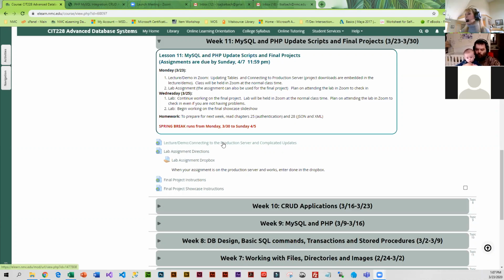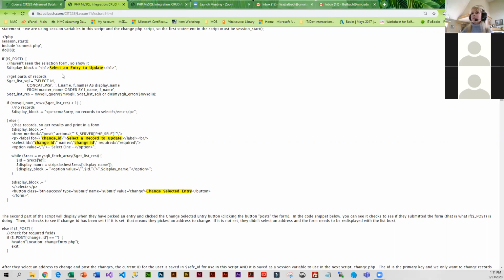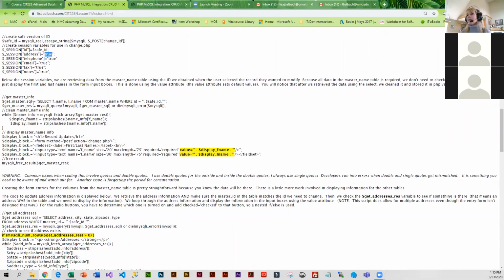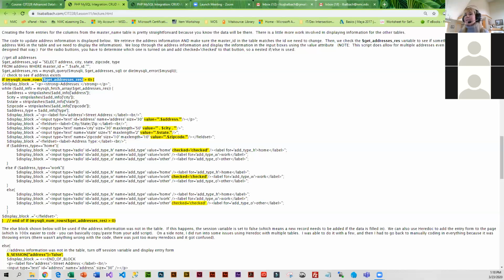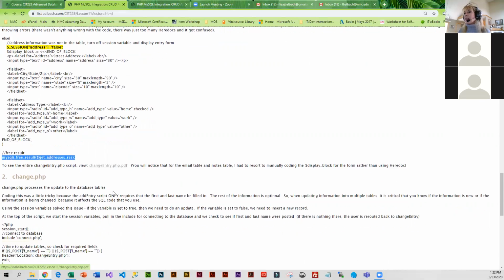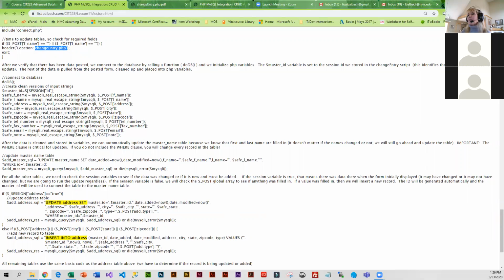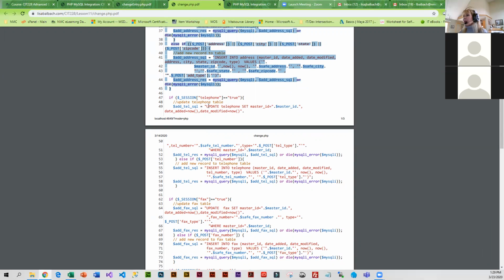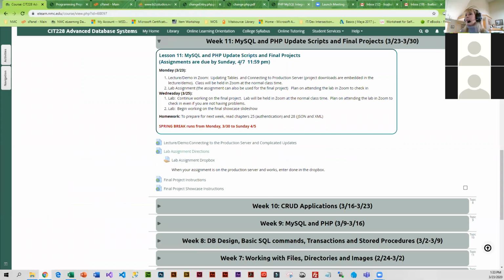CIT228 Live Lecture Monday March 23 2020